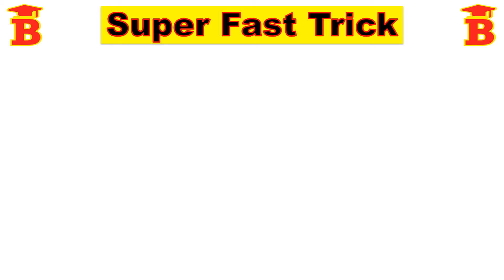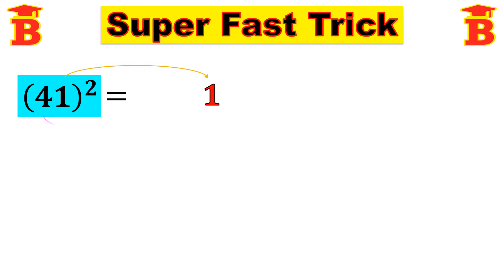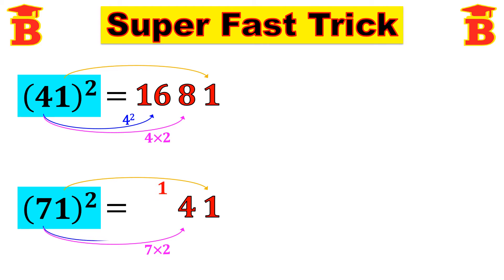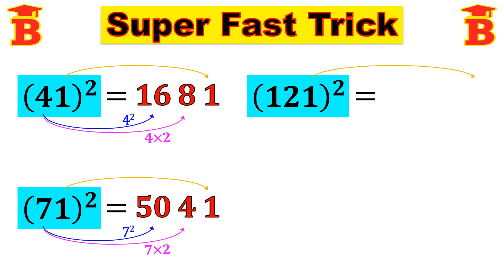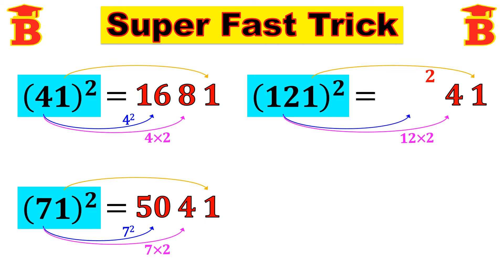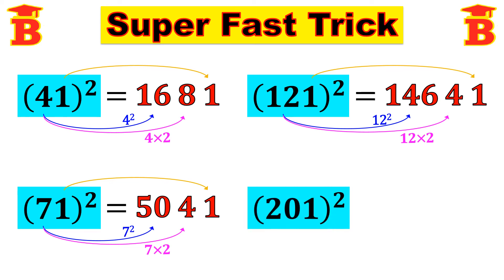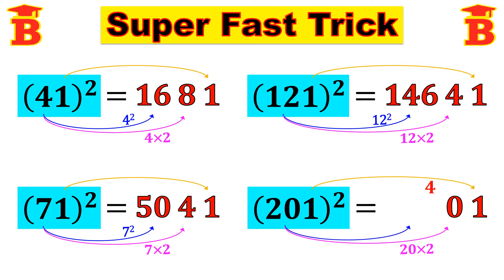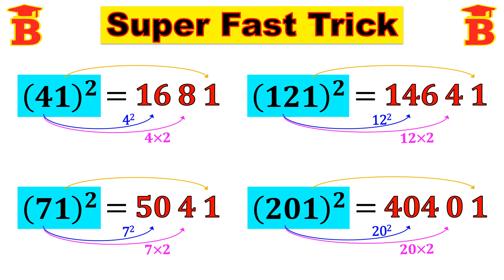Square of Numbers ending with 1 Instantly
Square of Numbers end in 1 Shortcut Trick /
Easy Trick to Square a Number ends in 1